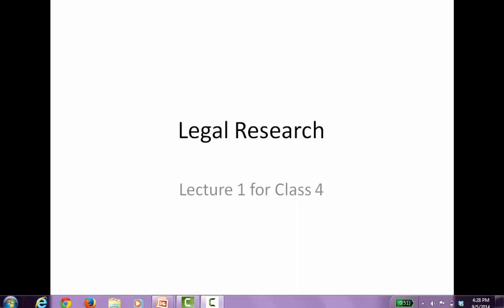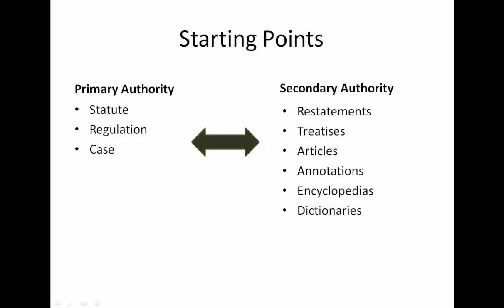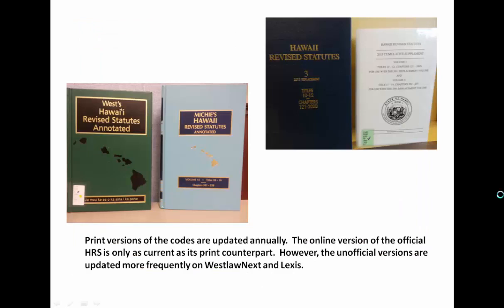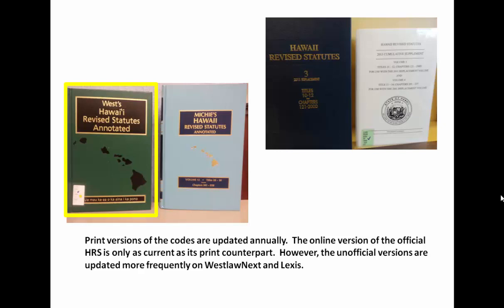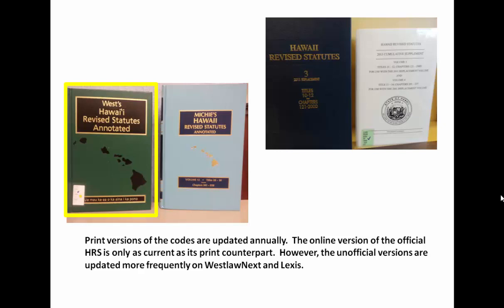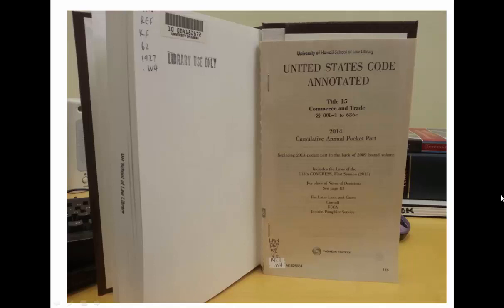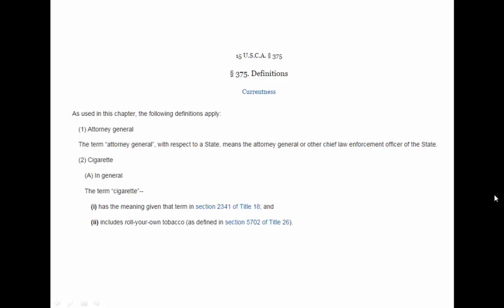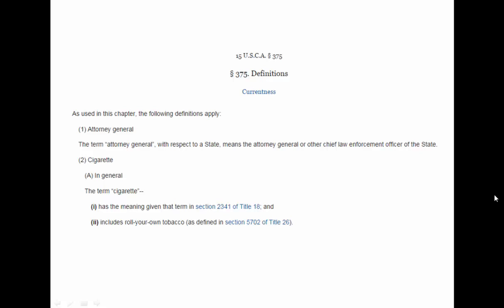Class 4 Lecture 1 - Introducing Statutes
Introducing Statutes; William S. Richardson School of Law; Legal Research